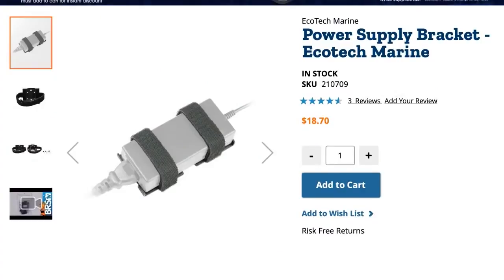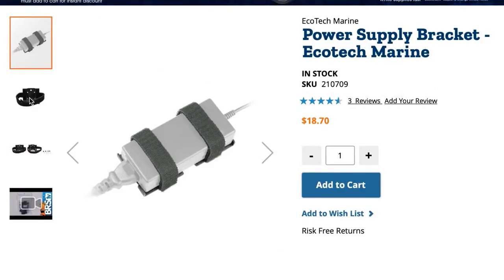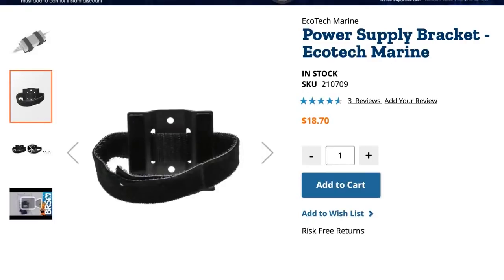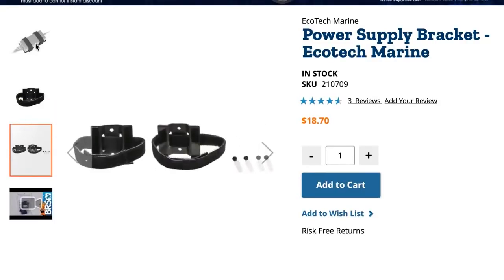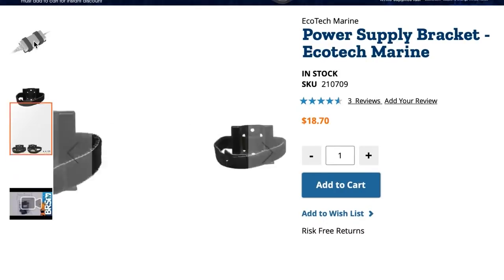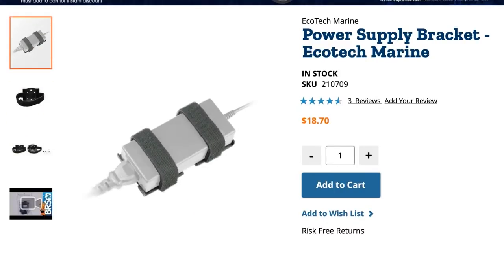Clean Saltwater Aquarium Gear Wiring Is Synonymous With Safe.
Following the 52 Weeks of Reefing - Episode 6: Wiring Your Reef Tank, Everything You Forgot to Think About ... Not just drip loops, this episode looks at electrical safety from all perspectives. From power backup to beefier circuits, you can make your reef tank safe!

Follow the entire 11 Days of Reefing Playlist below!